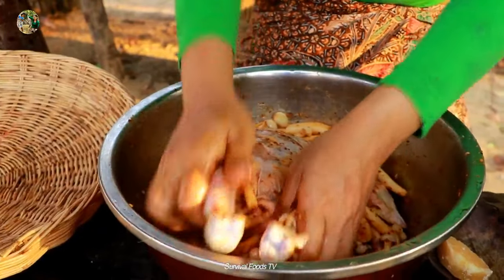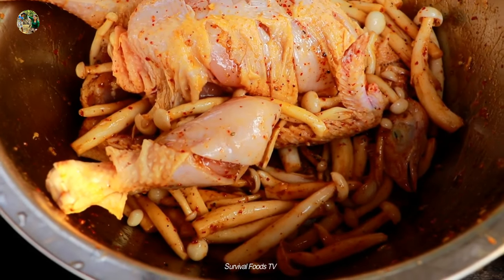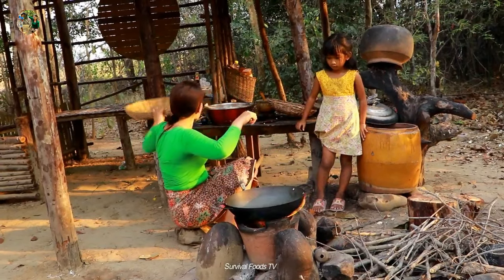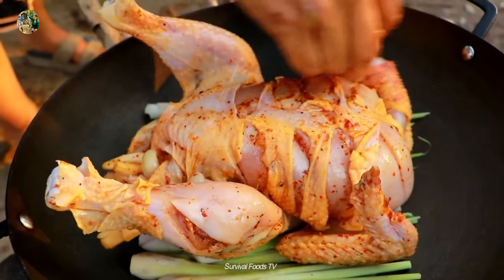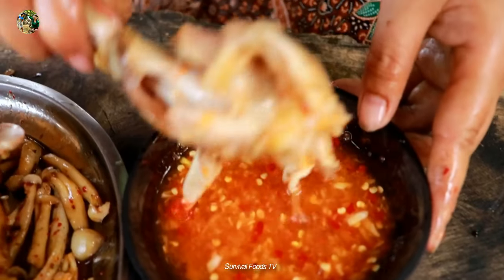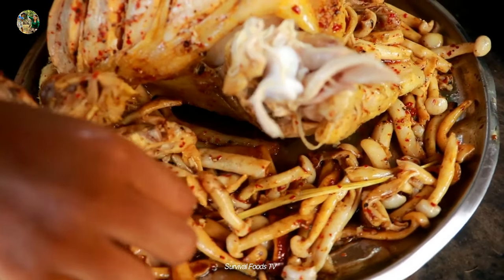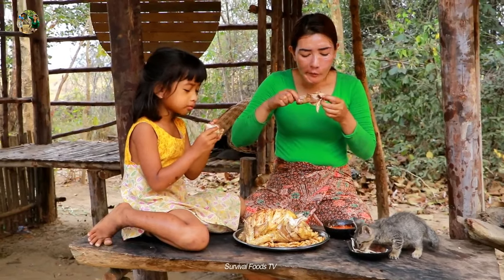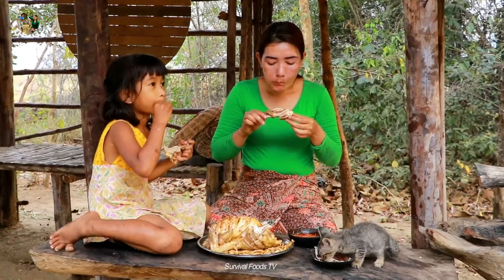Survival food- Bound chicken spicy with mushroom for lunch in forest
Hello everyone Welcome to my Survival Foods TV Channel!
 To day I want to show you about video:  Survival food- Bound chicken spicy with mushroom for lunch in forest

I hope you all enjoy watching my videos about cooking in the wild

Solo cooking in forest- Cooking sea fish so delicious with potatoes in forest +4food of survival
Cooking shrimp with duck egg and roasted fish with salt +4food of survival- Top cooking food